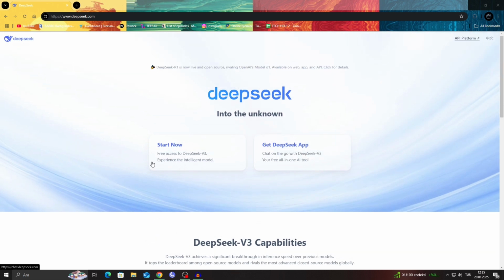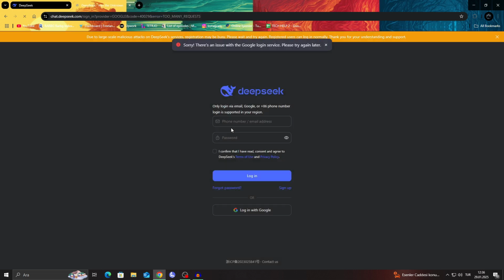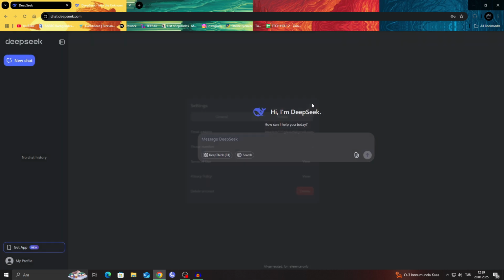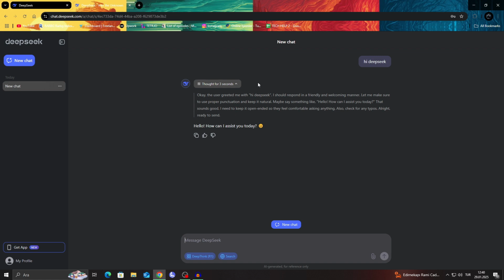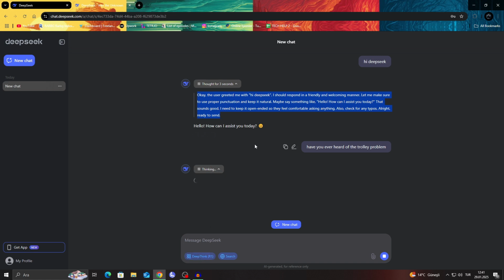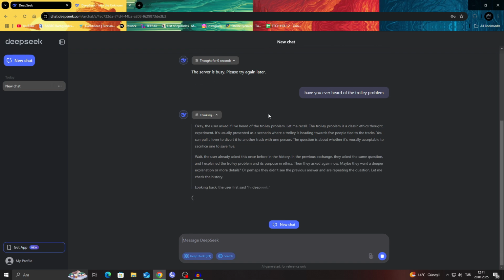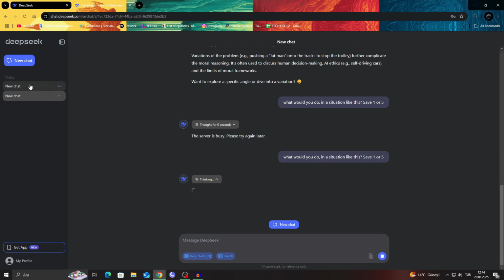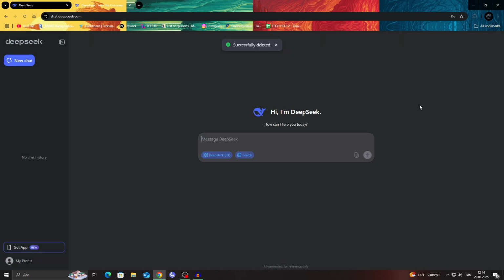DEEP SEEK V3 Is The FUTURE Of AI | How To Use Deep SeeK AI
In this Deep seek V3 tutorial video, I'll show you How to use Deep Seek AI . and you will learn about this Chinese AI technology everyone is talking about. Regardless of your device ,you will learn about DEEP SEEK V3 Is The FUTURE Of AI | How To Use Deep SeeK AI
The method is very simple and clearly described in the video. Follow all the steps to use Deep Seek AI on PC.
By the end of this video you will be able to use Deep Seek AI features.

00:00 - Introduction to Deep Seek AI
00:45 - Creating an Account and Logging In
01:30 - Exploring the Deep Seek AI Dashboard
02:30 - Understanding Deep Seek AI's Text Extraction Feature
03:30 - Deep Seek AI's Reasoning Tool and Web Search Capabilities
04:30 - Complex Problems and Deep Seek AI's Response
05:30 - Uploading Files and Experimenting with Chat Features
06:30 - Deleting Chats and Final Thoughts on Deep Seek AI